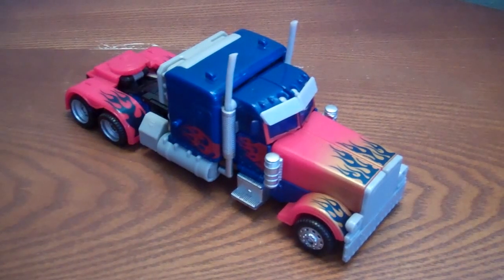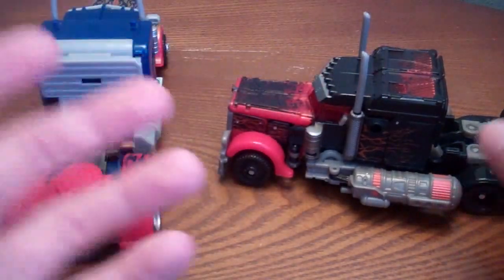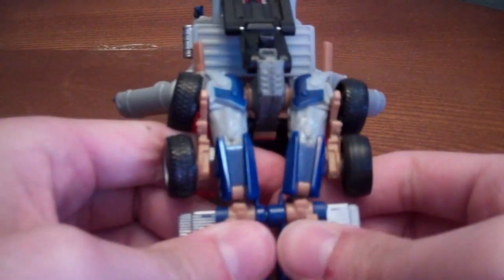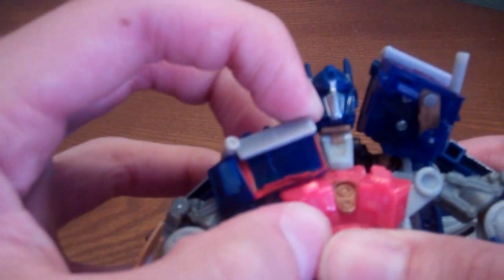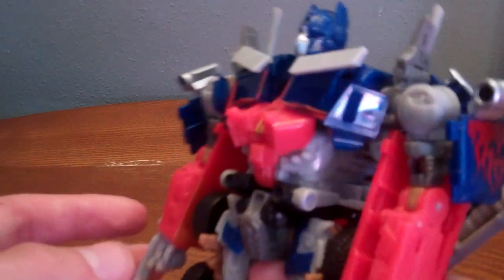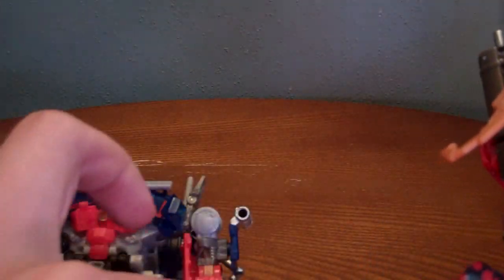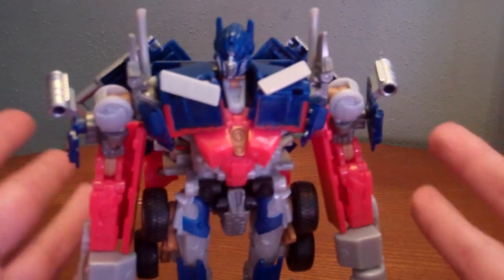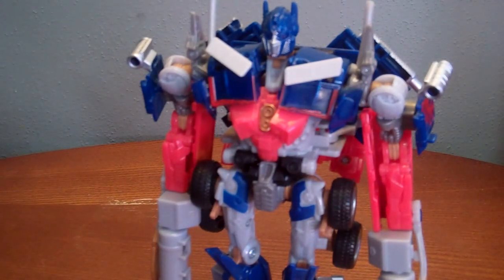Transformers Hunt For The Decepticons Voyager BATTLE BLADES OPTIMUS PRIME